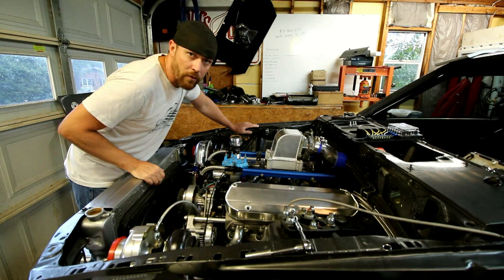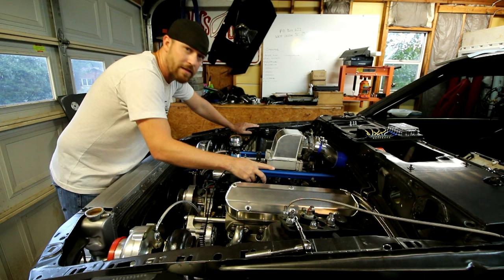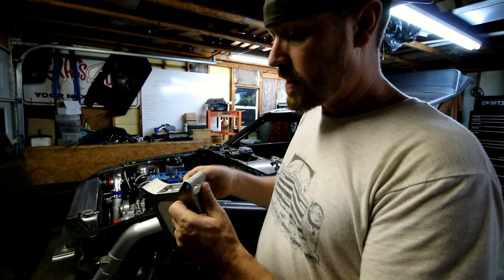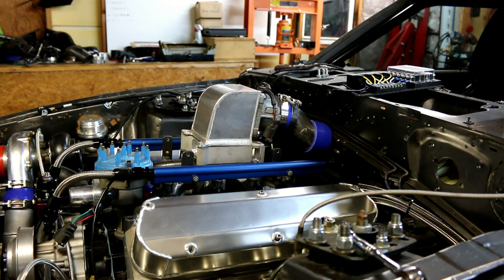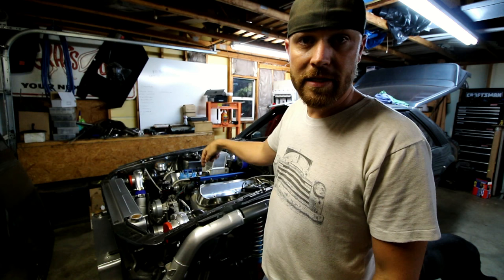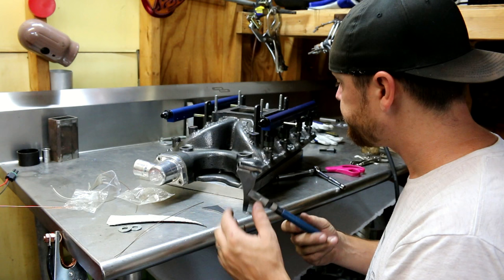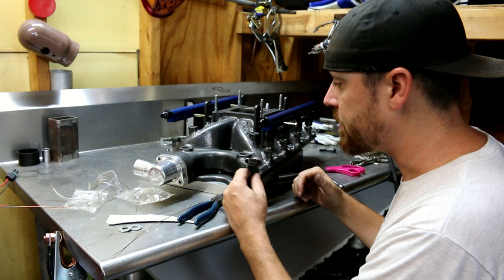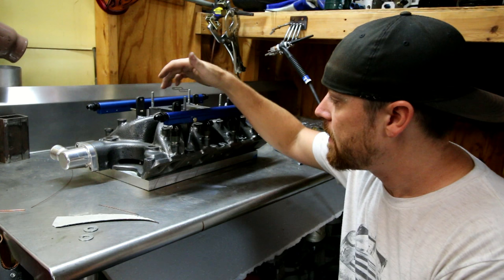Mike Finnegan Collab Video ?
On this episode of The Fab Forums I try to clean up some loose ends on the Gray Goose intake.